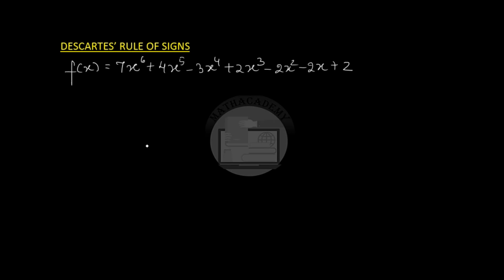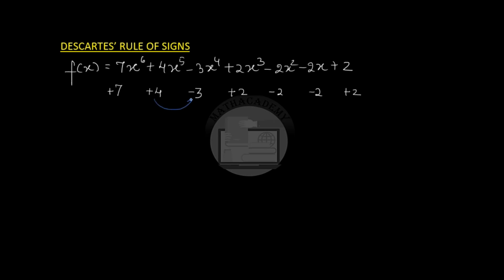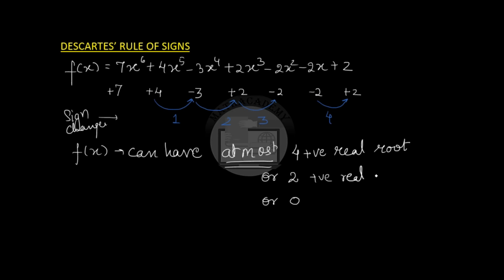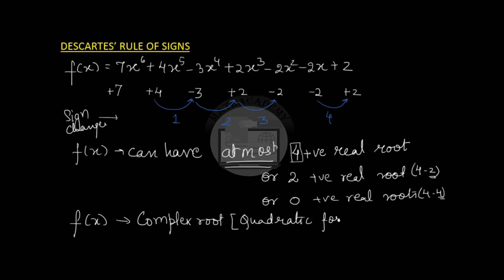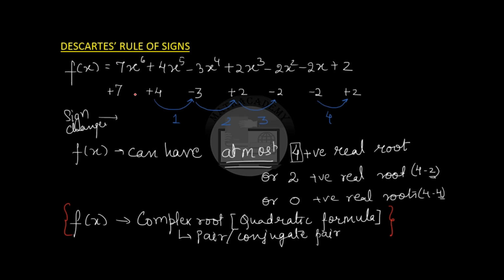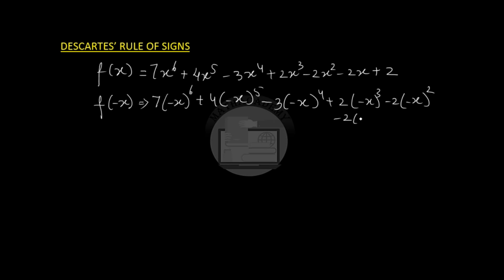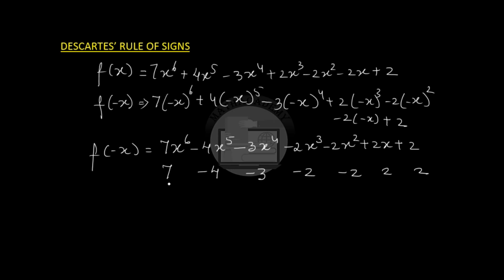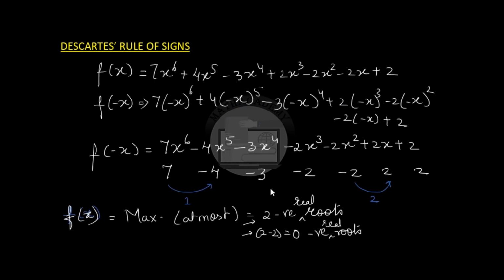Descartes' Rule of Signs | Functions | Algebra II | Mathacademy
This video explains "How to find Possible Number of Positive and Negative real roots of a Function using Descates' Rule of Signs". More such videos can be viewed on my channel "Mathacademy"